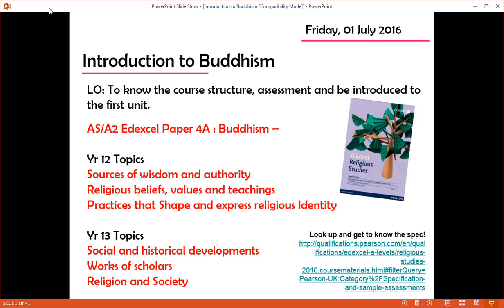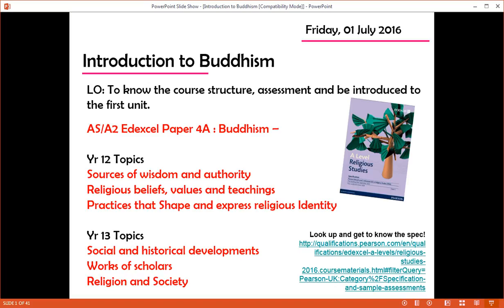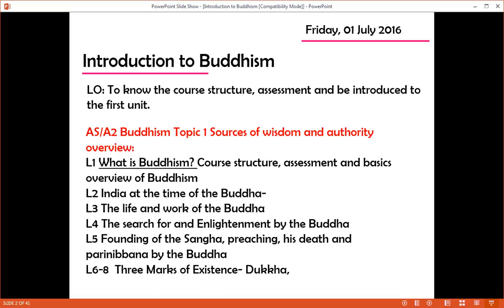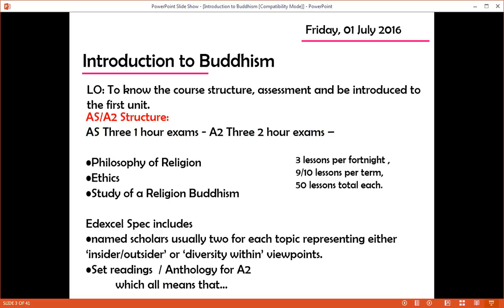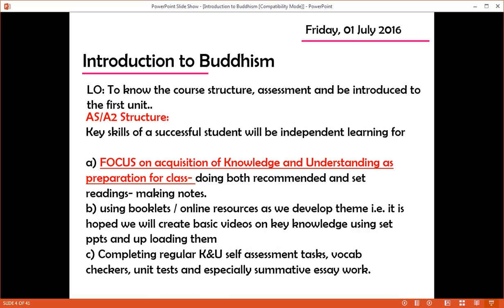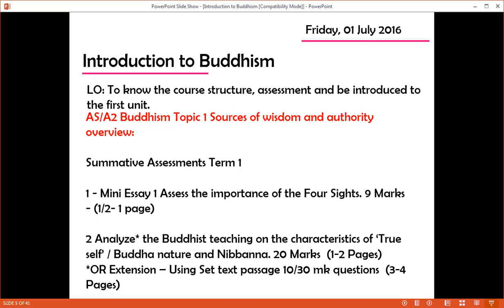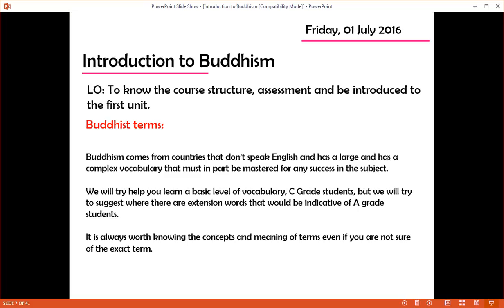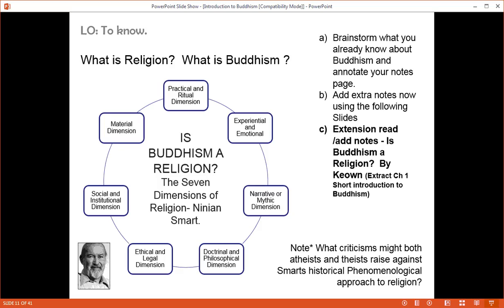L1.1 Buddhism Course Intro GCE Edexcel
This is a tutorial video introducing the GCE Alevel Edexcel course for Religious Studies 2016 Unit 4a Buddhism